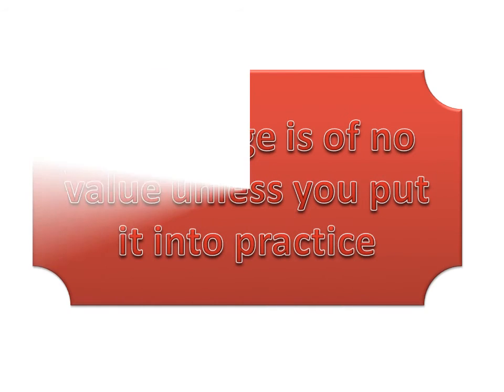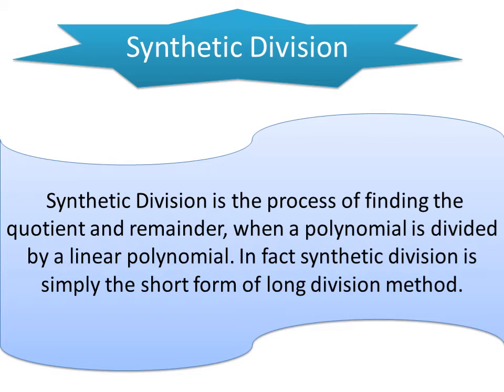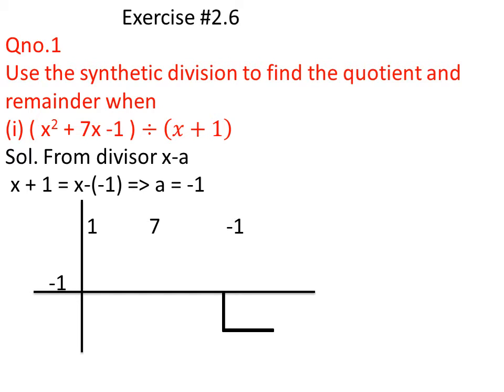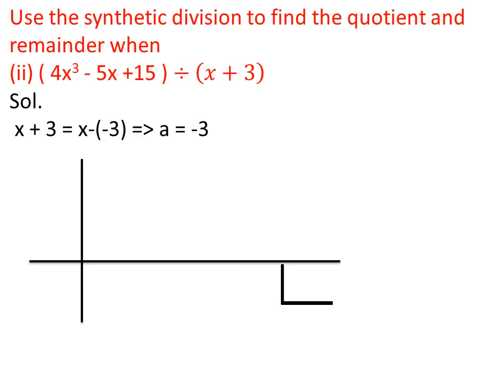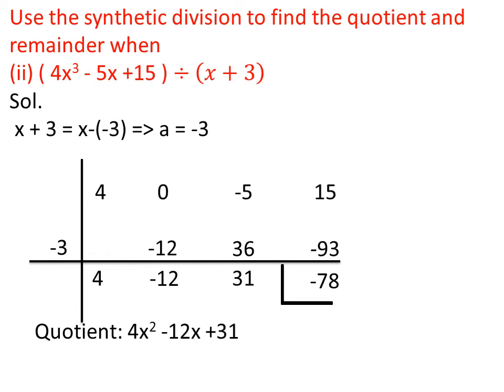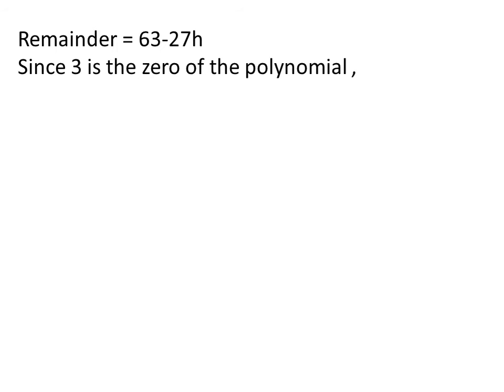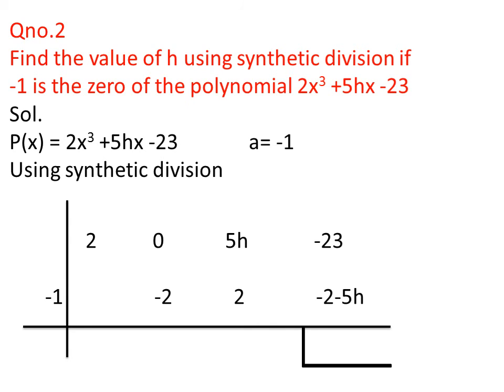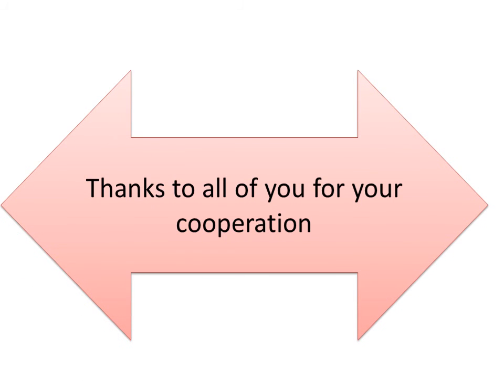10th class Maths Unit#2 Lec#21 Theory of Quadratic Equations